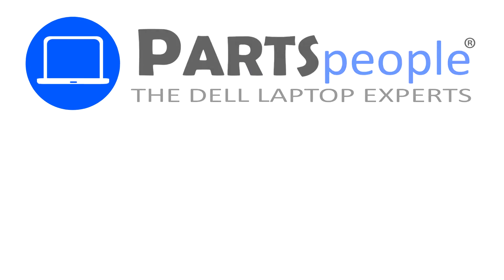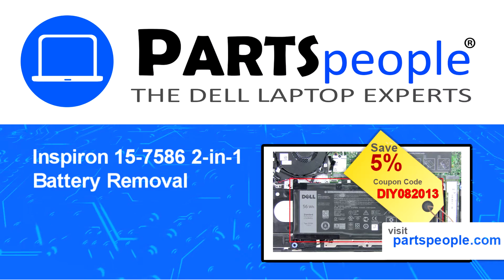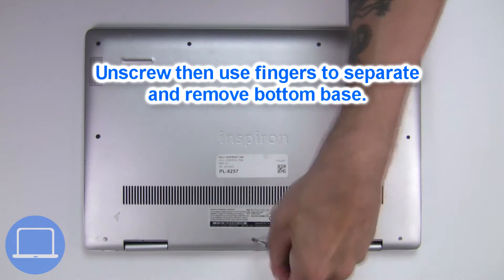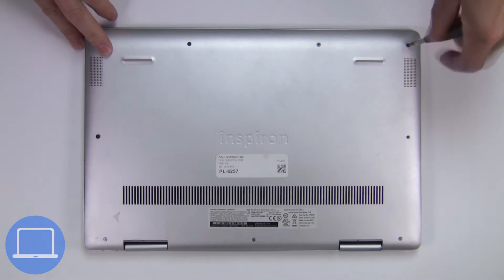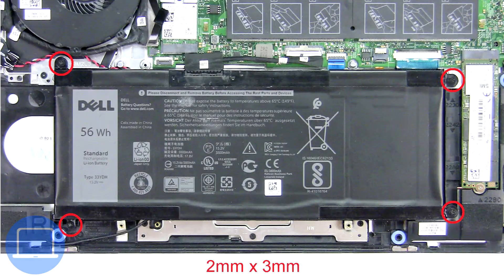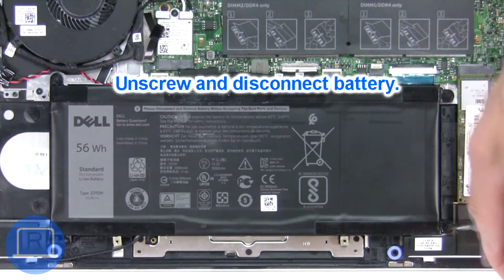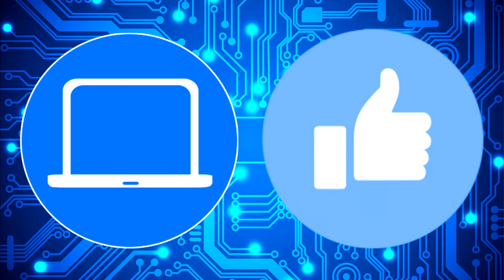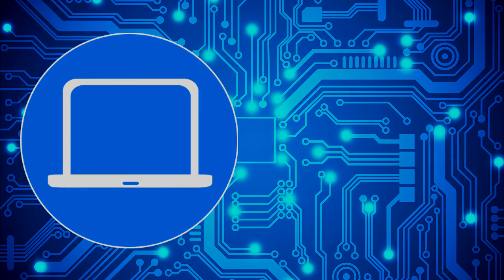Dell Inspiron 15-7586 2-in-1 (P76F001) Battery How-To Video Tutorial